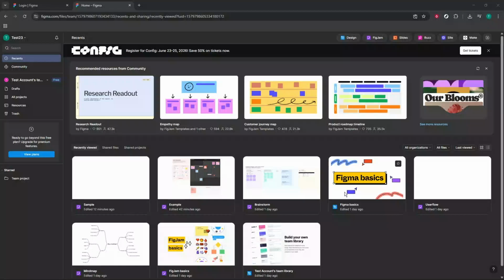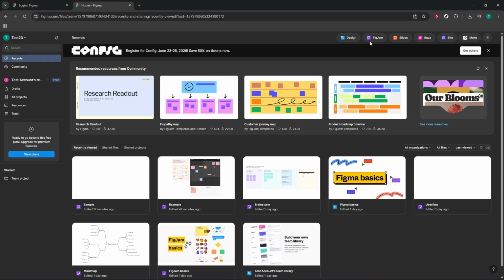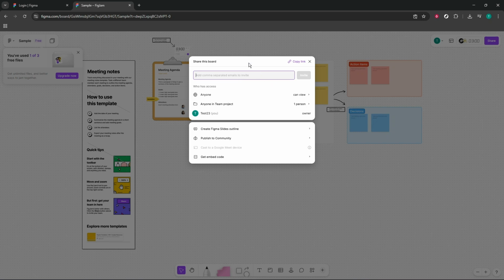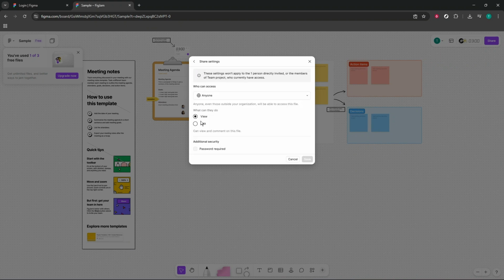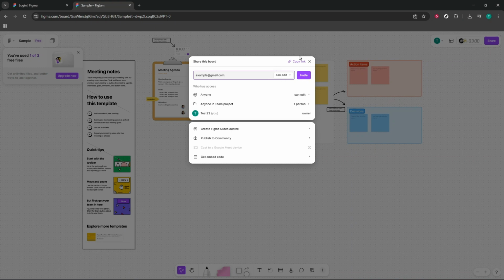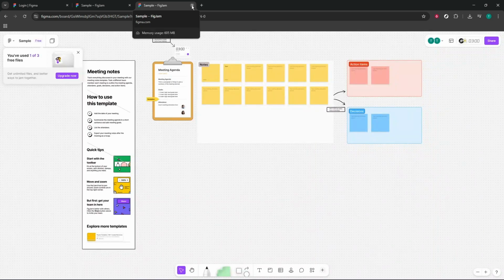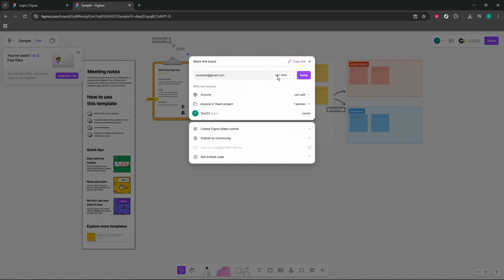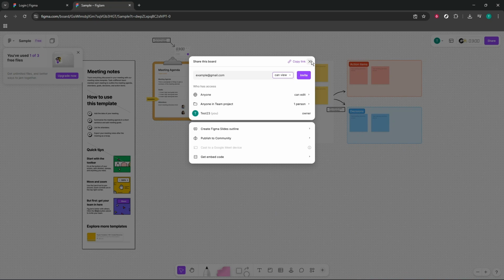How To Add Members In FigJam (Working 2026)